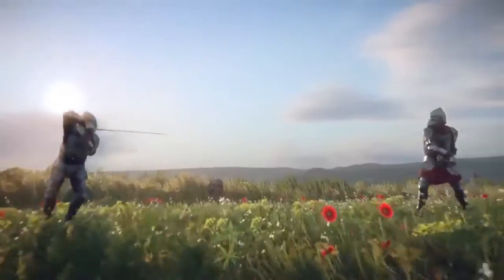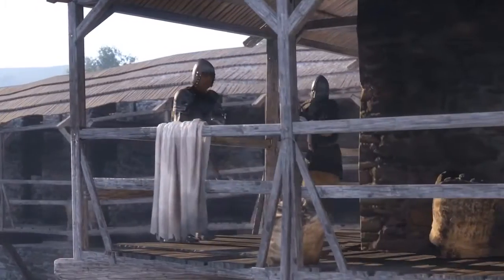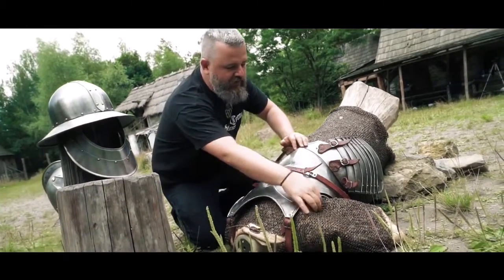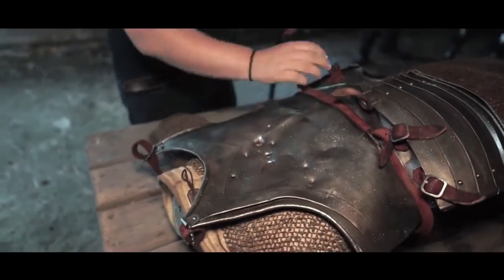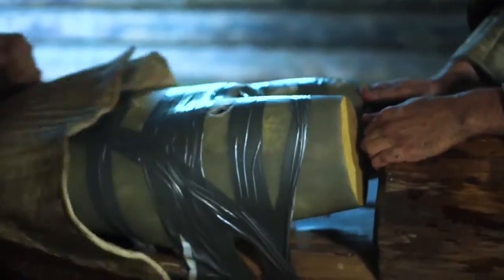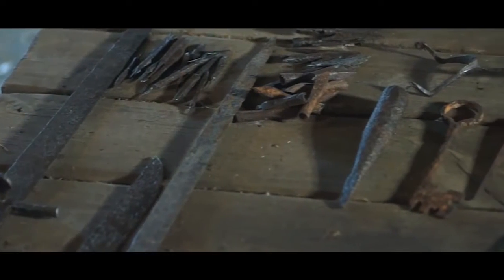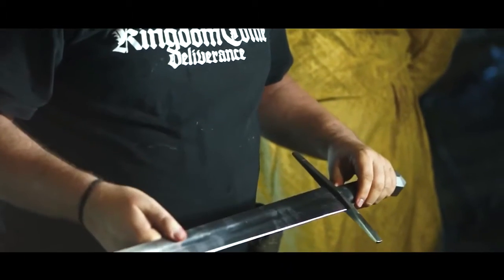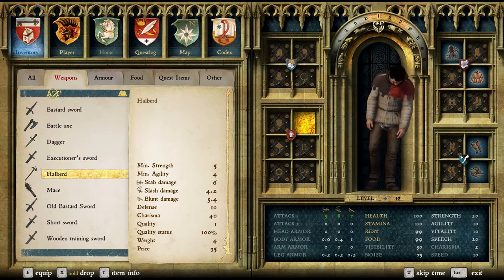Kingdom Come: Deliverance - Weapons vs. Armor Trailer HD